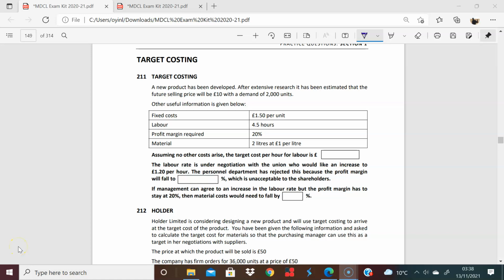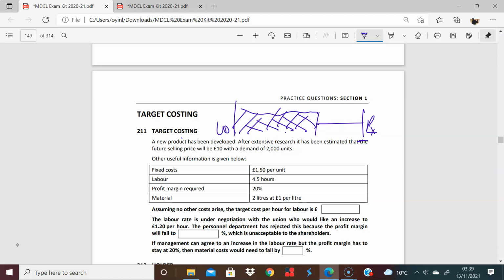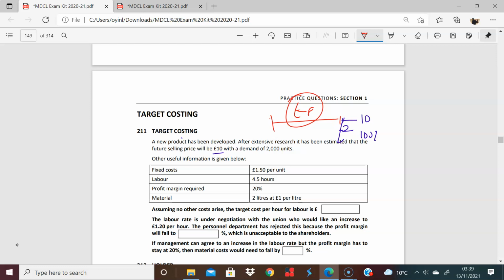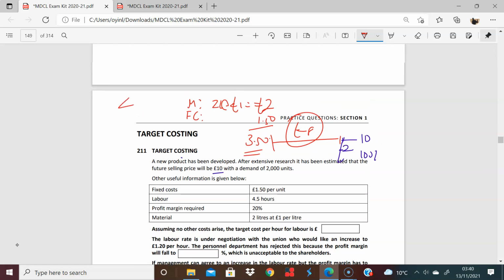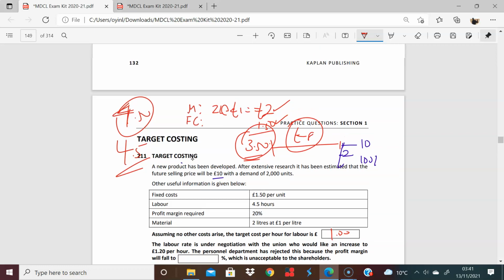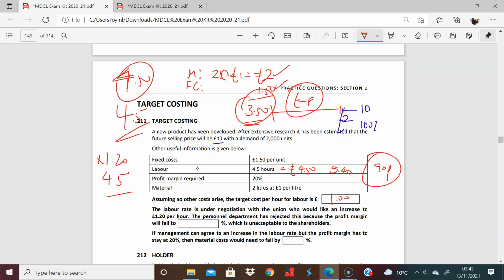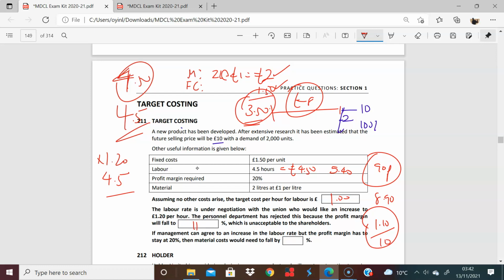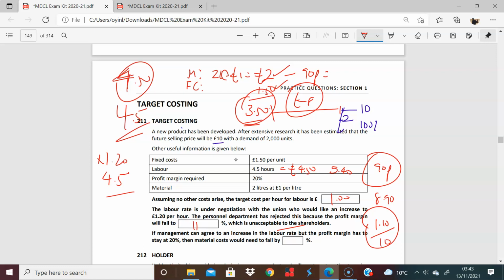MDCL Exam Kit Q211